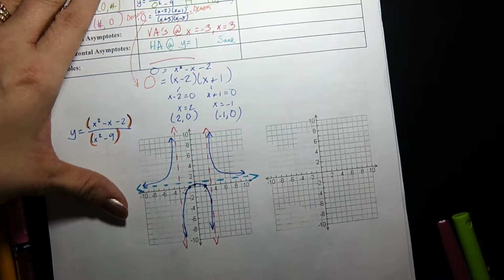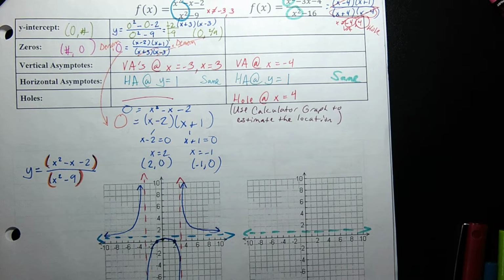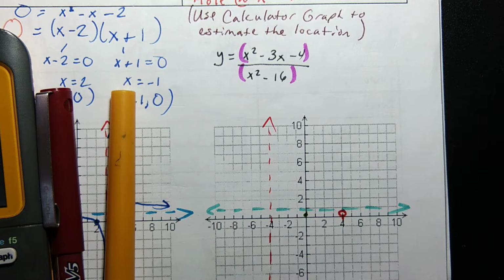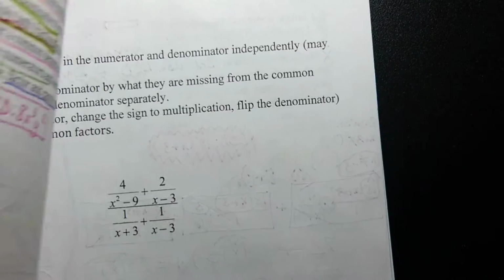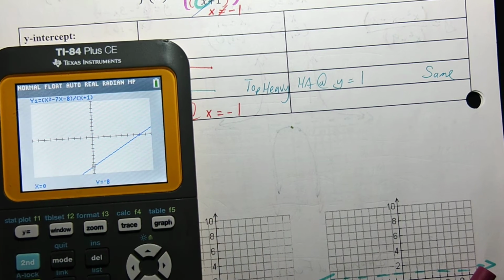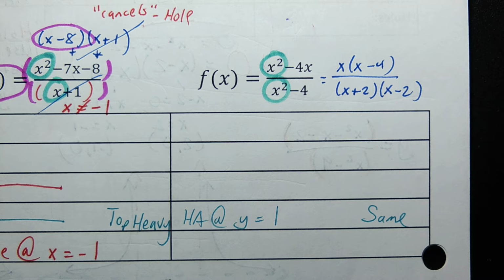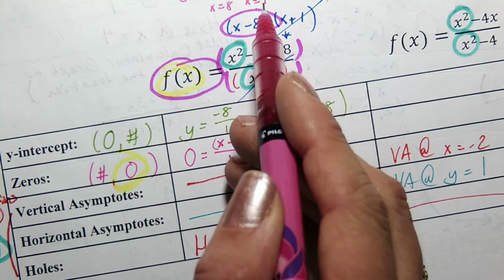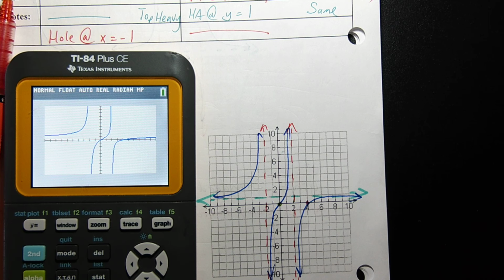AU6 Notes p 7 8